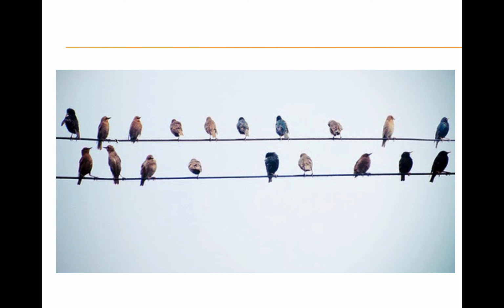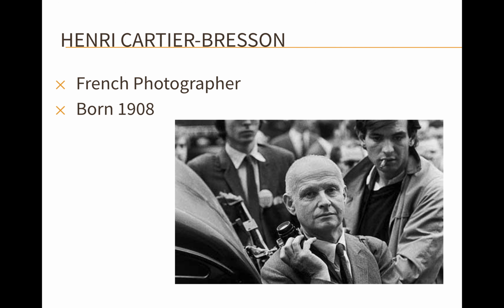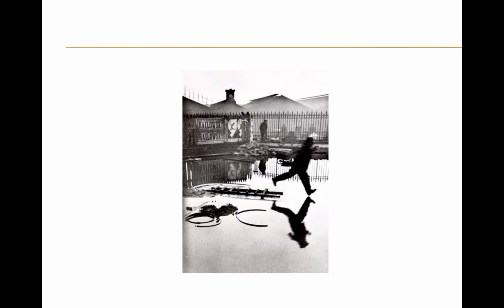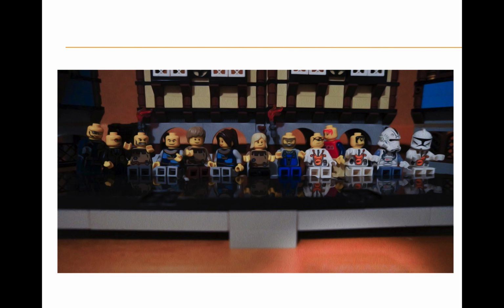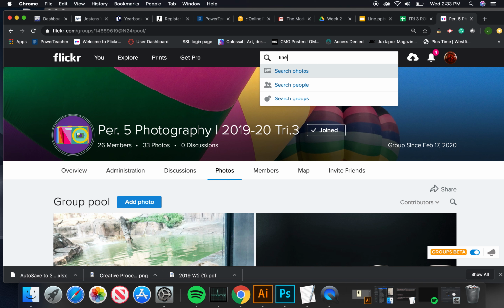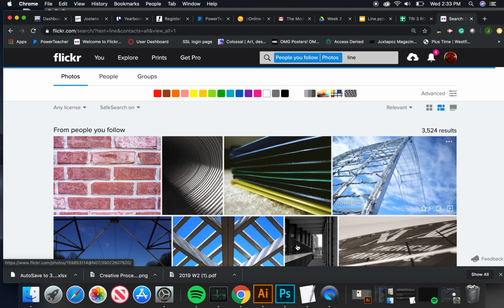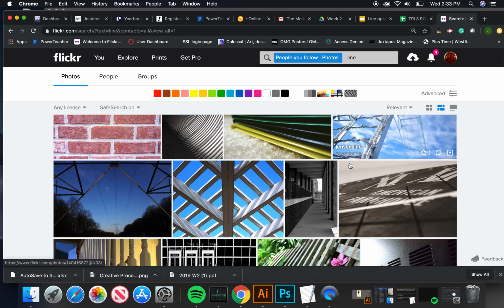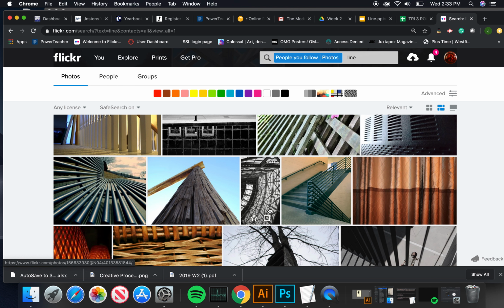3:5 canvas talk